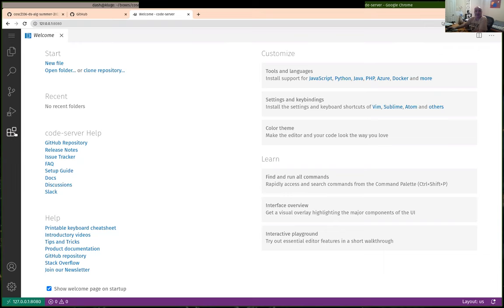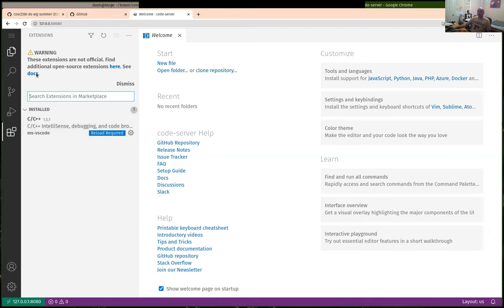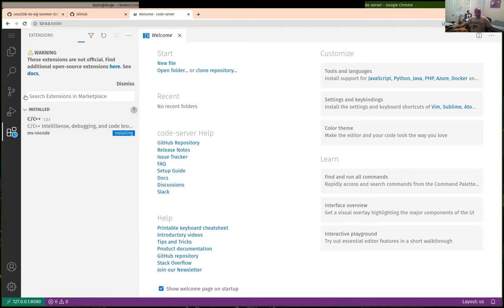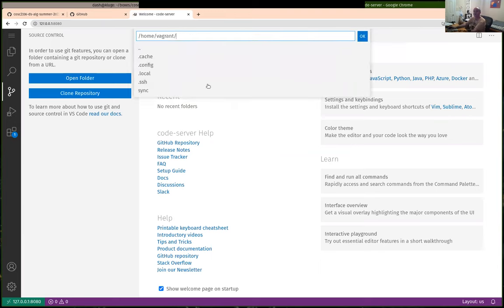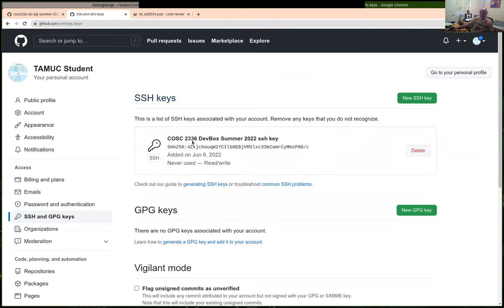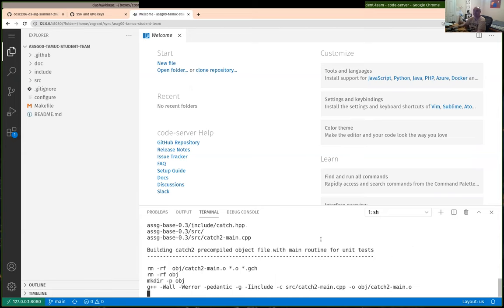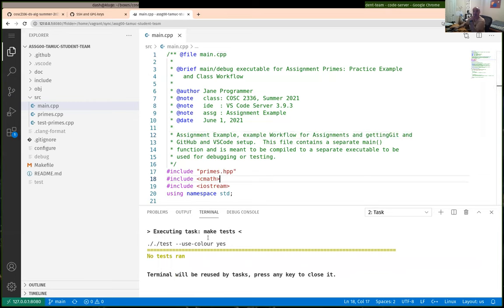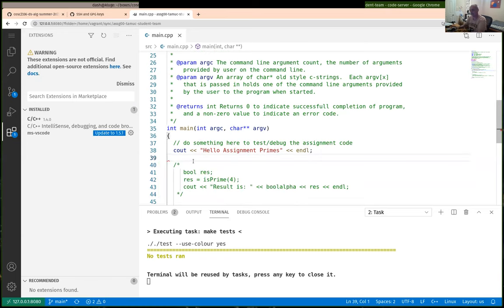COSC 2336 Hack-a-thon session Monday 06/06/2022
Help session held Monday 06/06/2022.  This is actually an additional video where I go over some issues with getting the C++ Intellisense extension correctly installed and configured for our DevBox.  It appears to be having some issues installing correctly with the current DevBox.